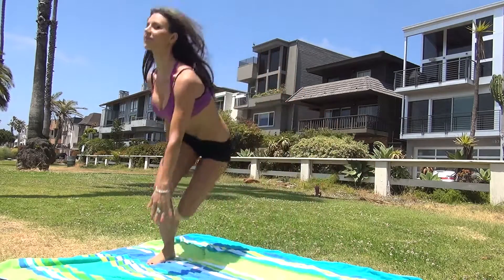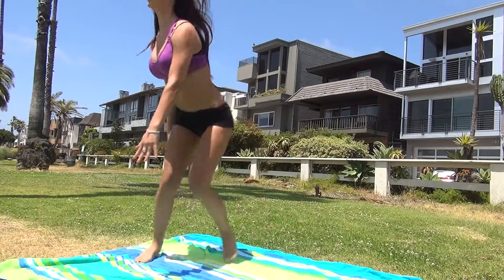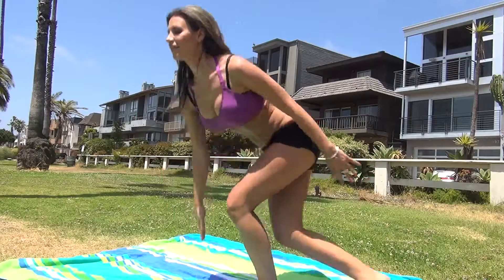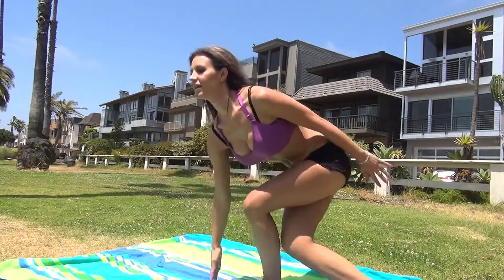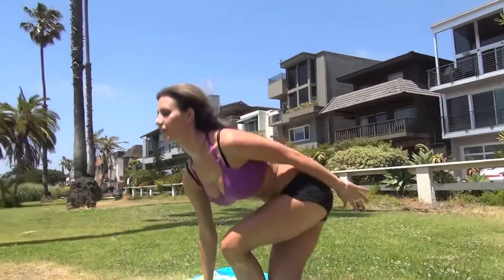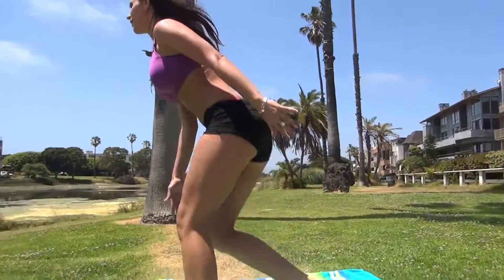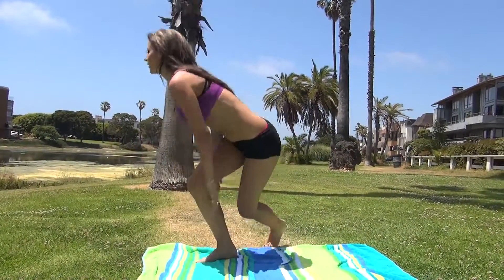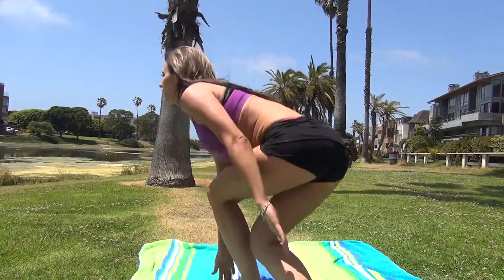Best Butt & Legs Exercises IceSkaters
Learn the best exercises, workouts and how to train correctly. Taught by some of the best Female Fitness and Personal Trainers.